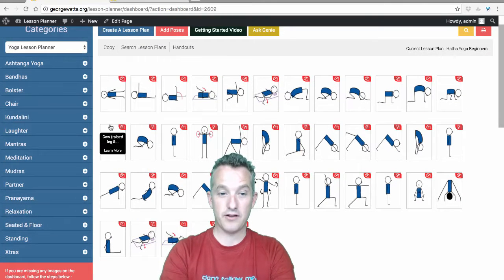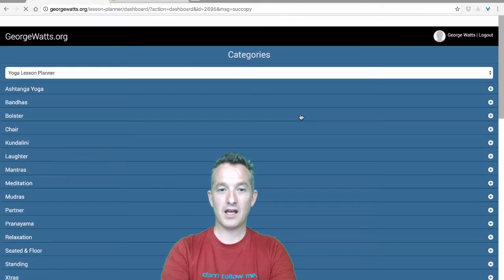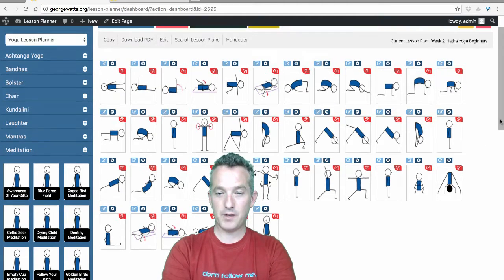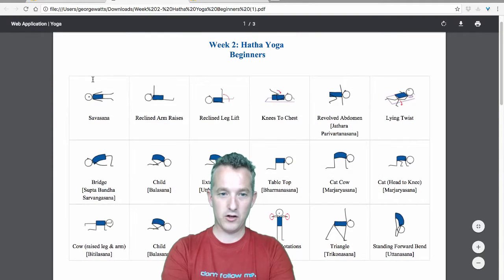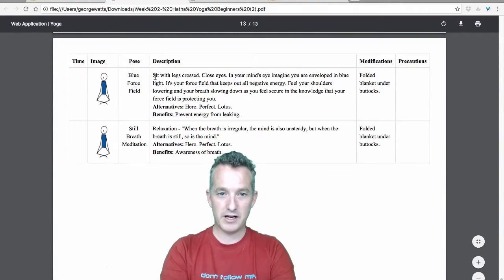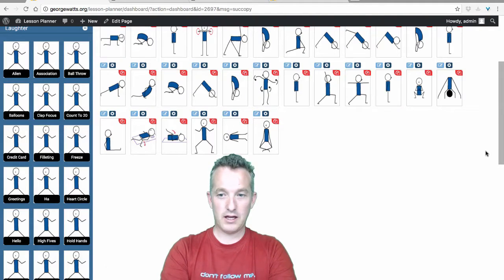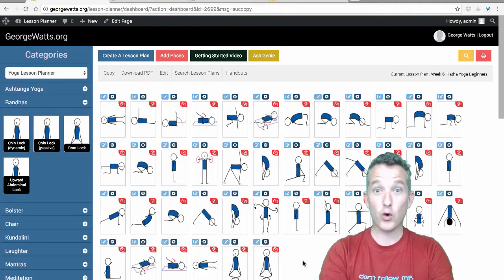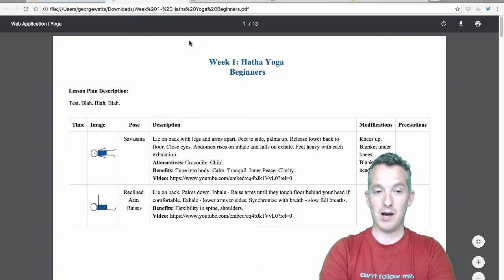6 Free Downloadable Hatha Yoga Lesson Plans | GeorgeWatts.org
- 6 free downloadable Hatha yoga lesson plans.